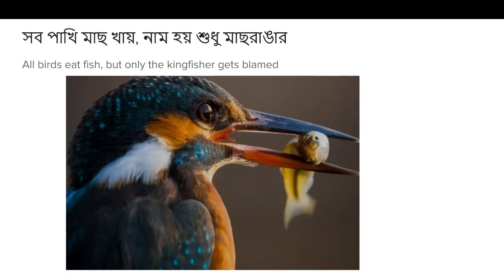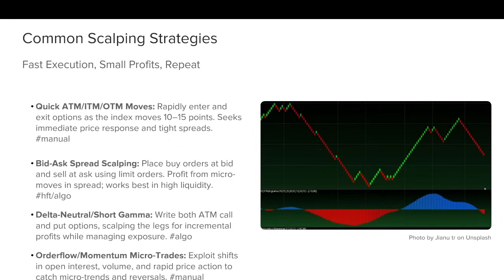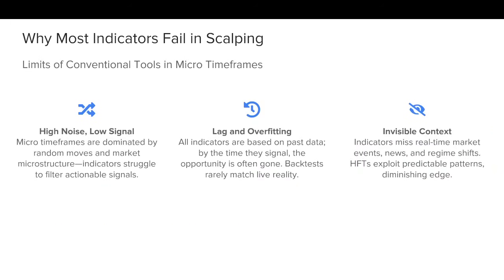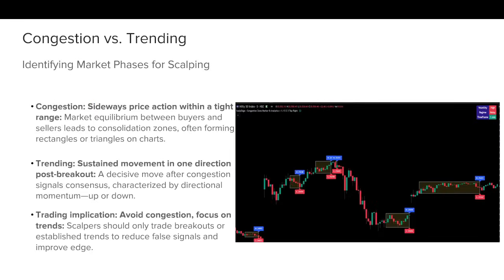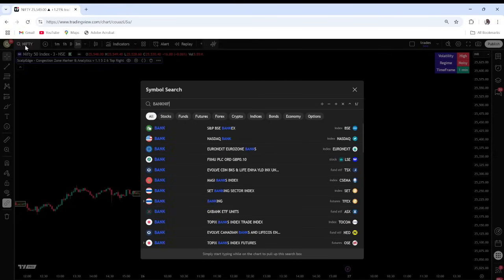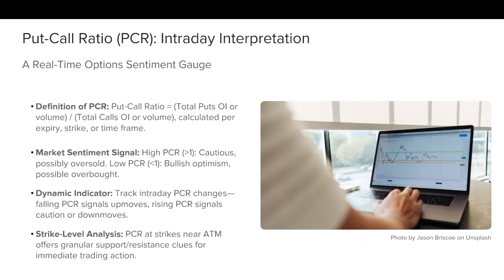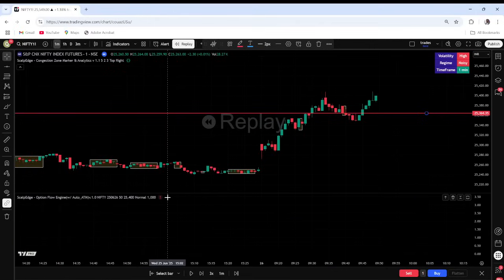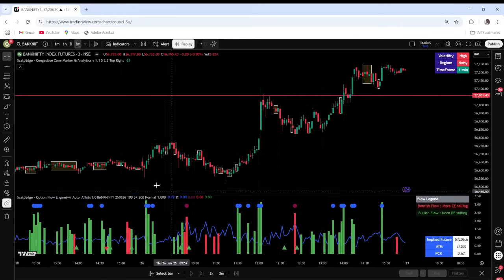ScalpEdge Intro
DEMO OVER.